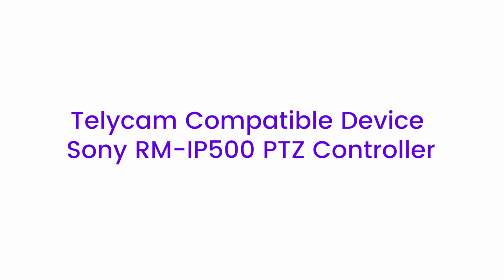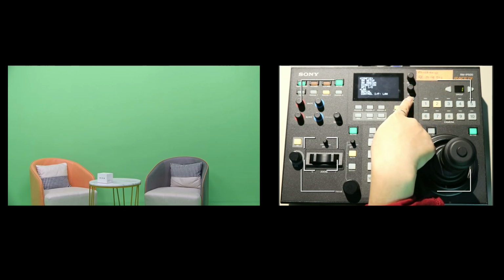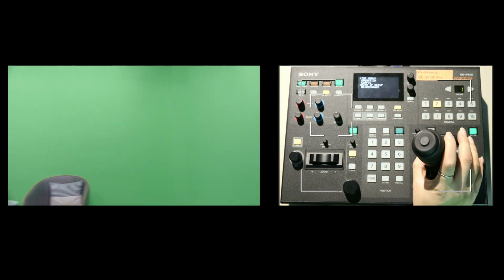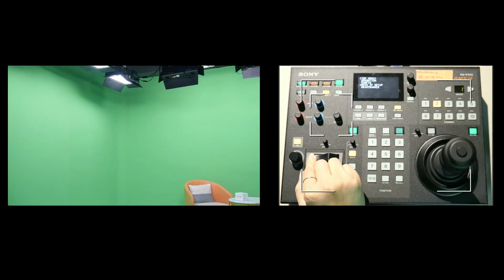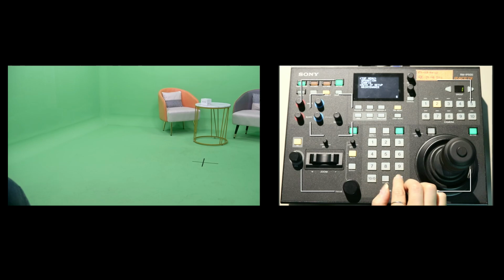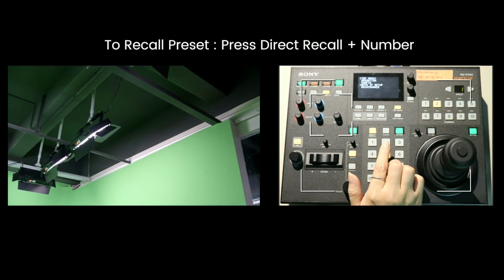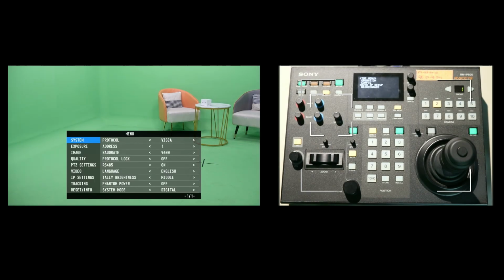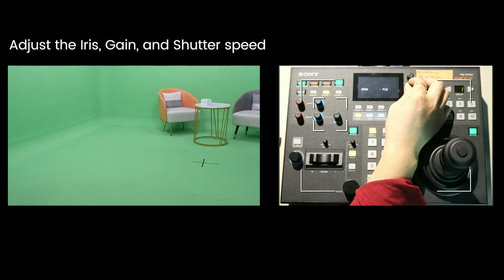Telycam Compatible Hardware: Sony RM IP500 PTZ controller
Discover how Telycam PTZ cameras elevate your AV experience with full compatibility with the Sony RM-IP500 controller. This video walks you through IP configuration, PTZ functionality, preset management, and advanced image adjustments—all made possible by Visca over IP. Perfect for seamless integration in broadcast, education, and enterprise setups!